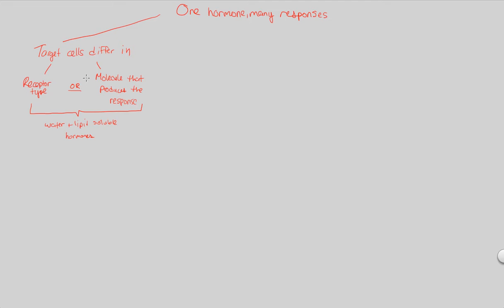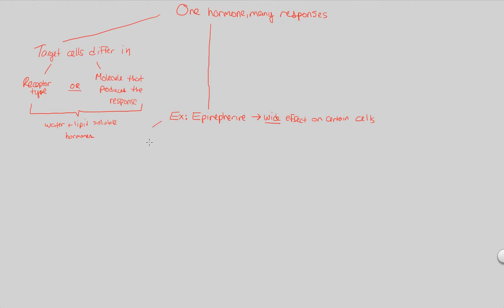Endocrine System I - Many Effects | BIALIGY.com